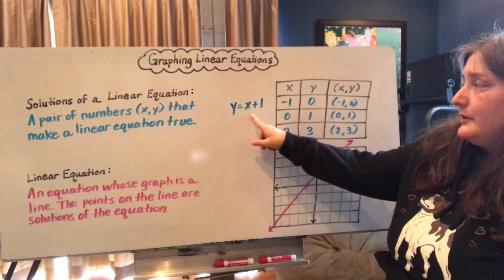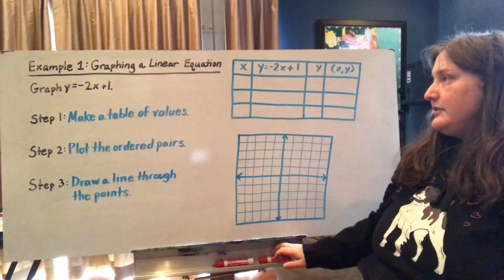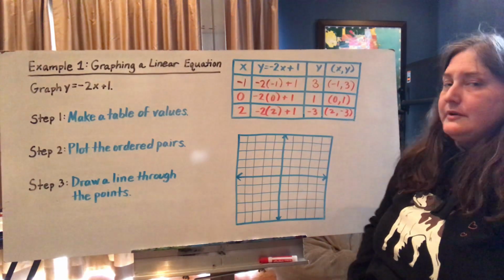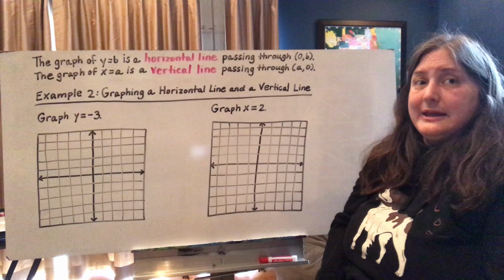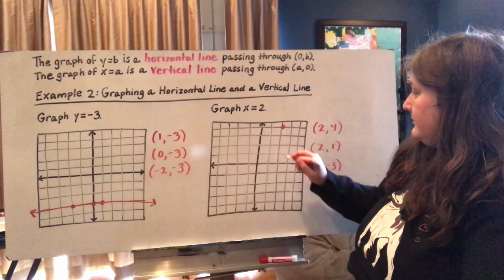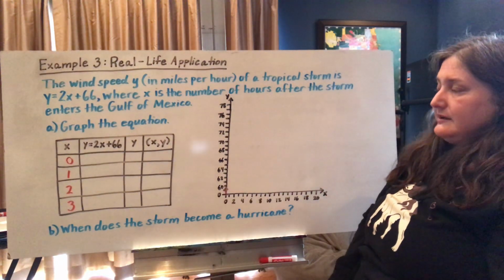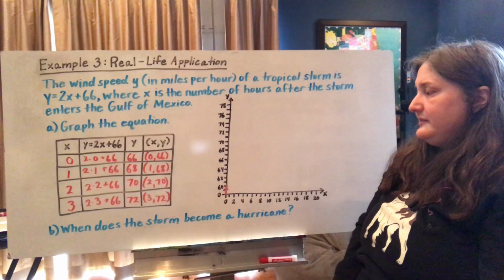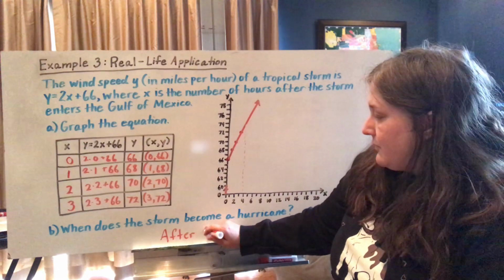Graphing Linear Equations